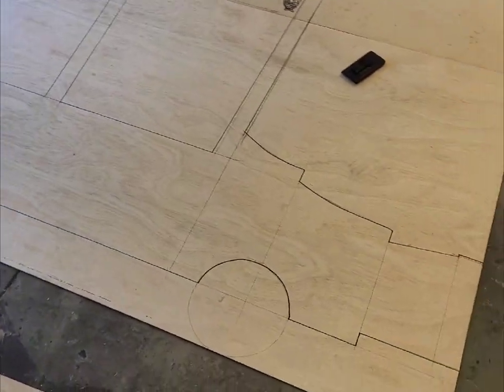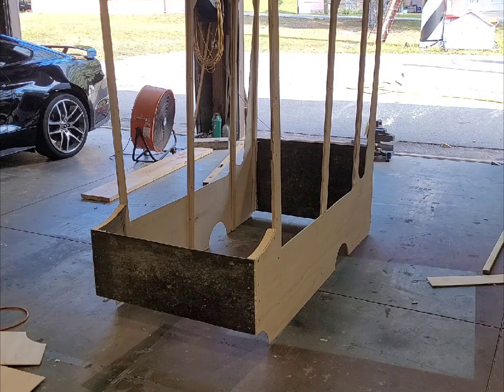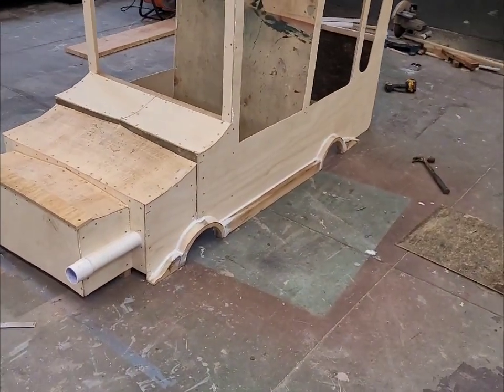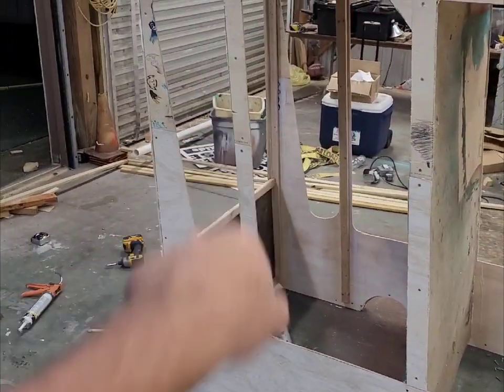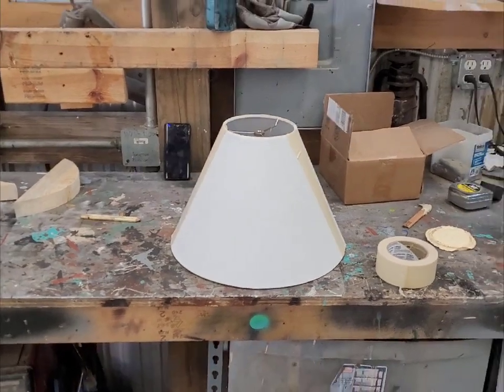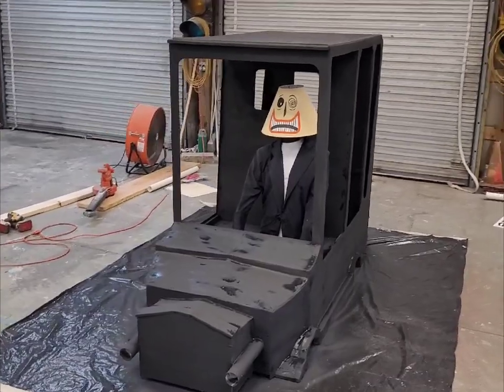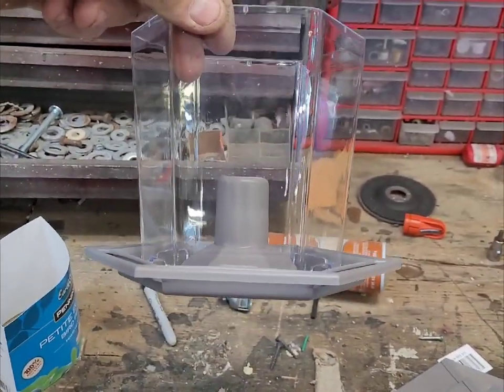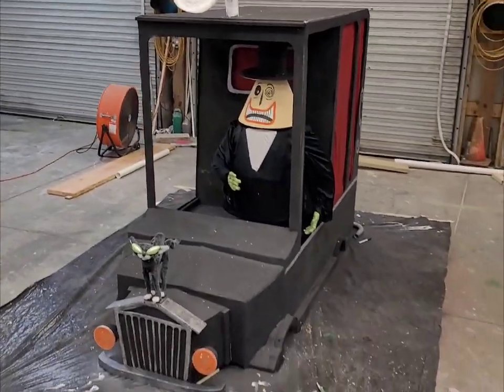nightmare before Christmas mayor and hearse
Redoing my cemetery setup to the nightmare before Christmas. And this is a new prop i made for it.